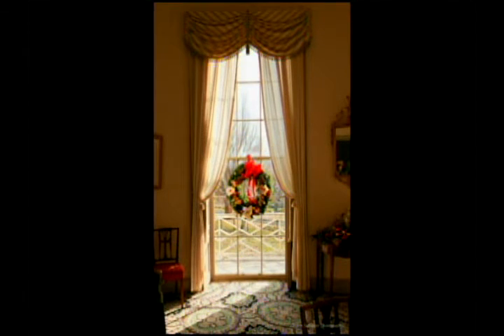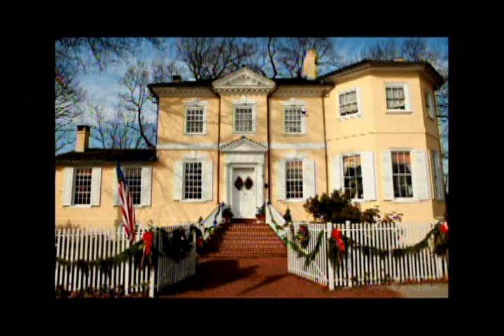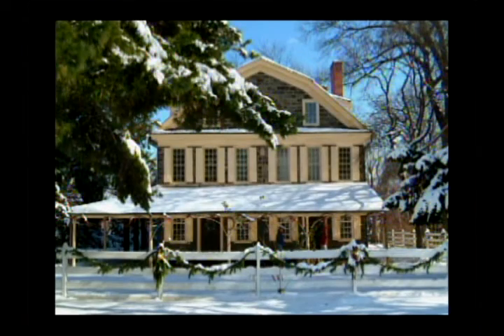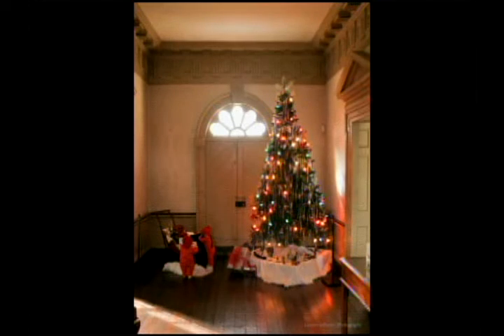Philly Factor #1103 Holiday Houses in Fairmount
Host Paul Perrello sits down with two members of the Fairmount Park Conservancy to talk about the historic homes in the area and how they'll be decorated for the holiday season. Recorded 11-2-16